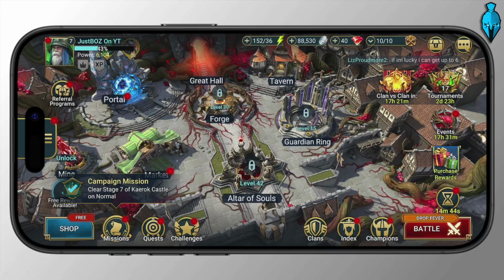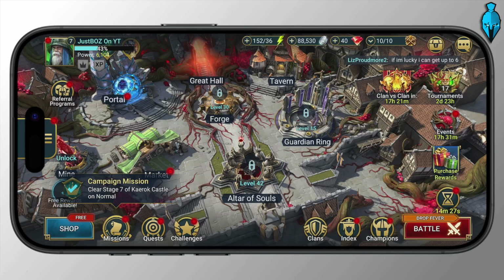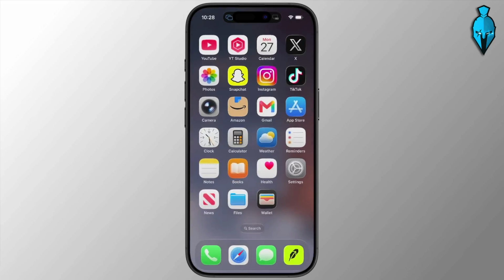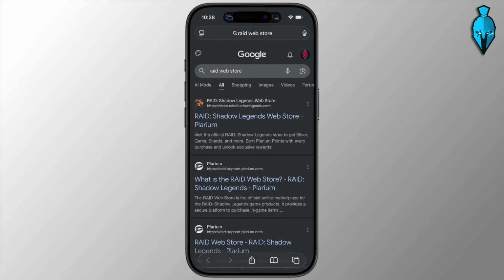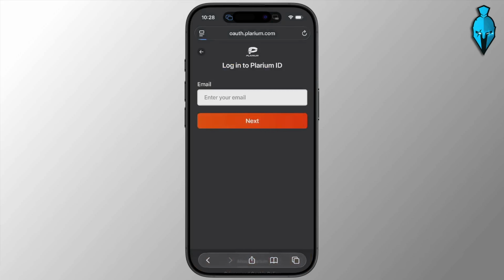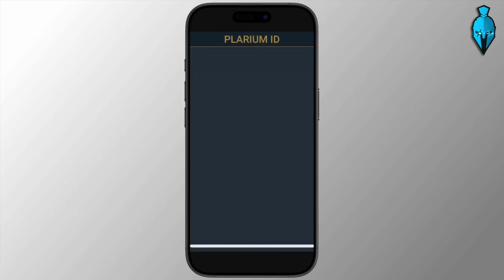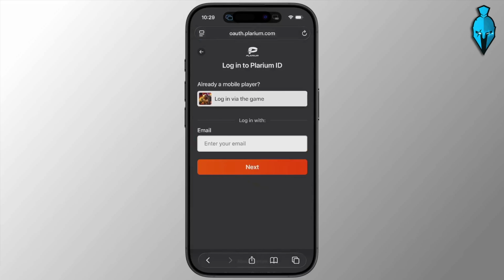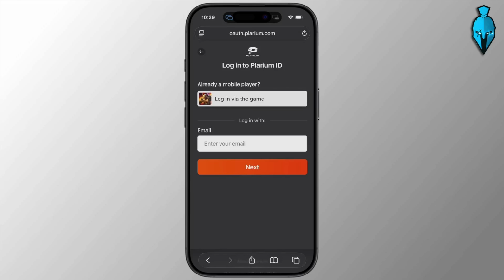How To Log Into RAID Shadow Legends Web Store - Full Guide